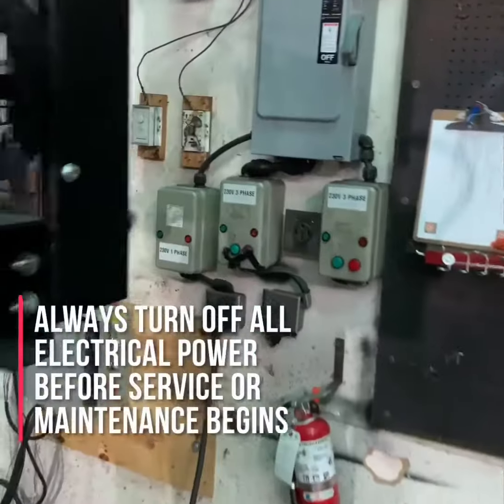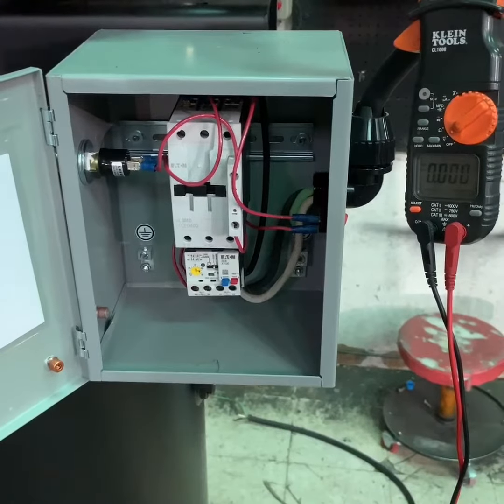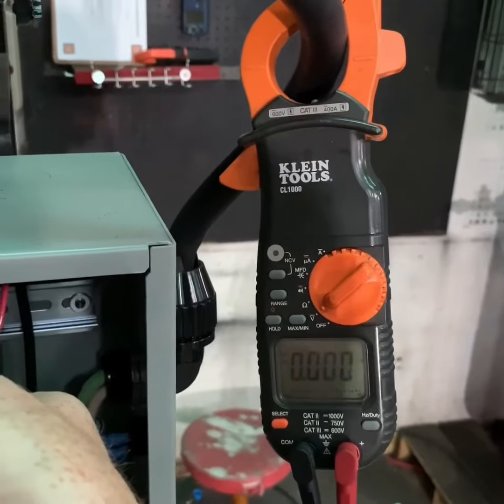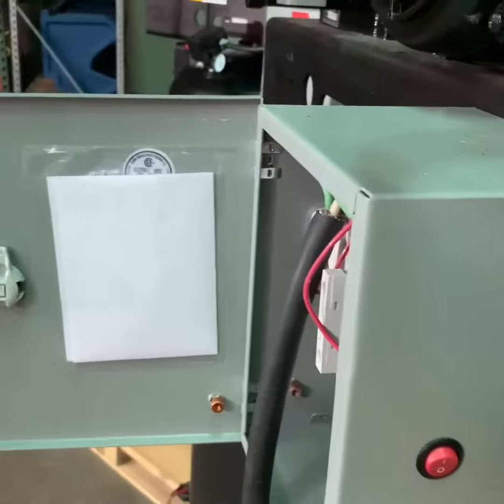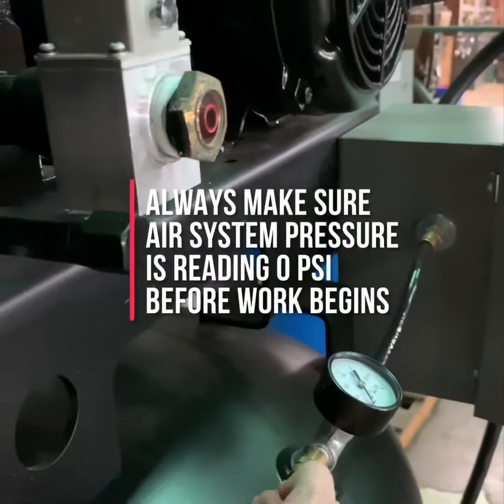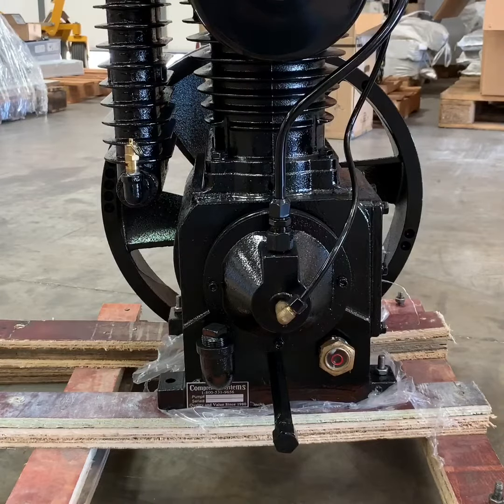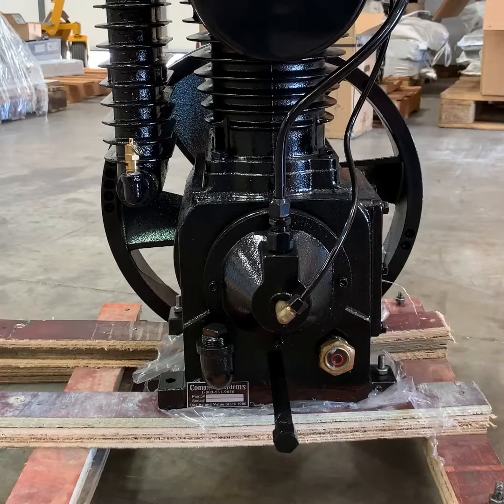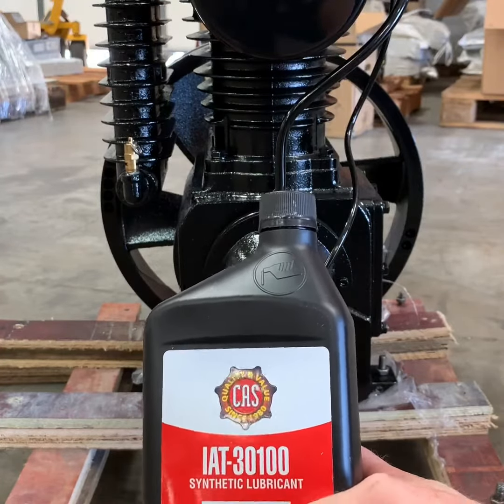CA1 series pump oil capacity and quick pump over view